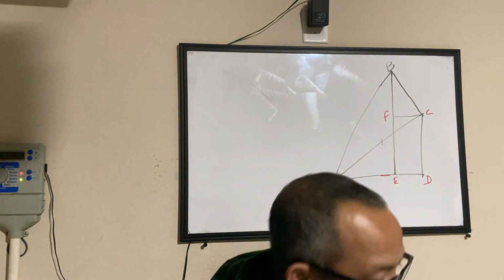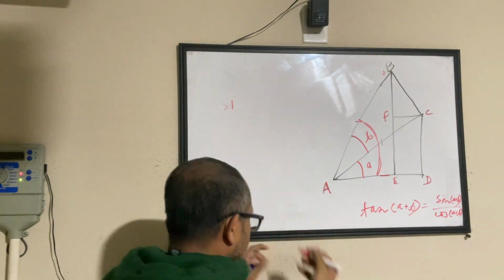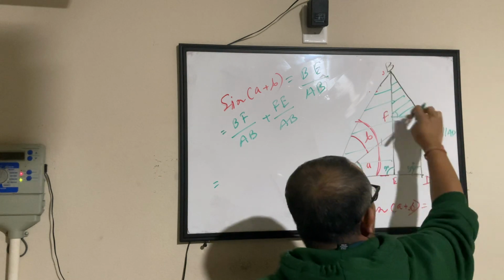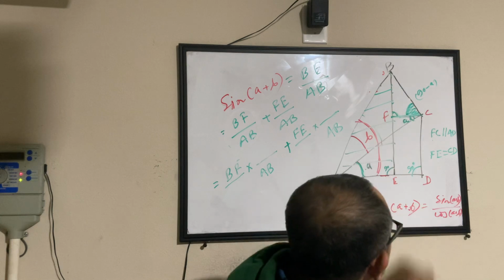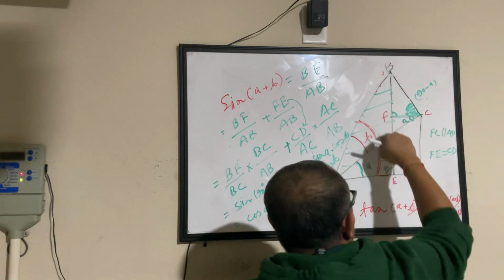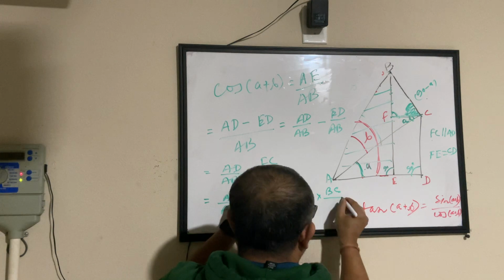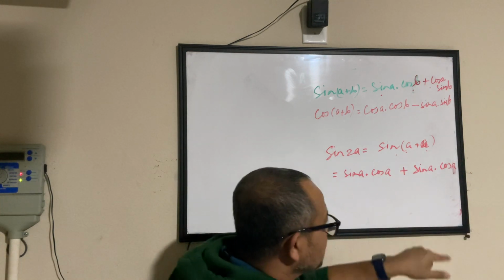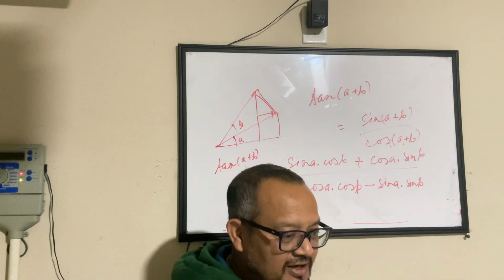Pre Calculus || Trigonometry Angle addition identities